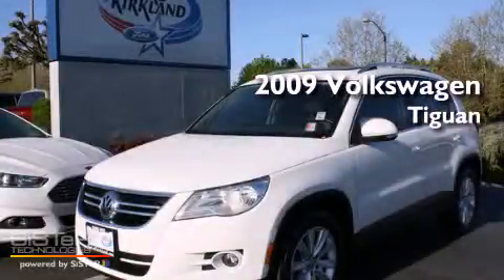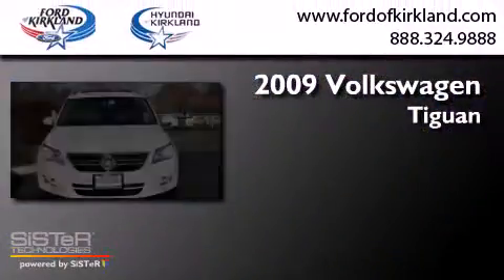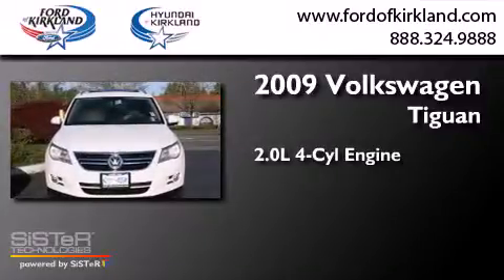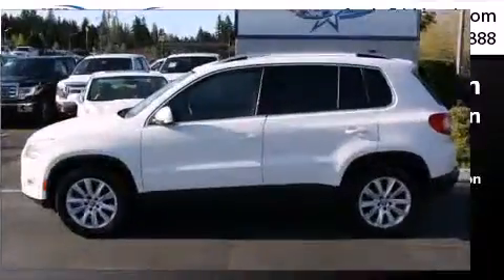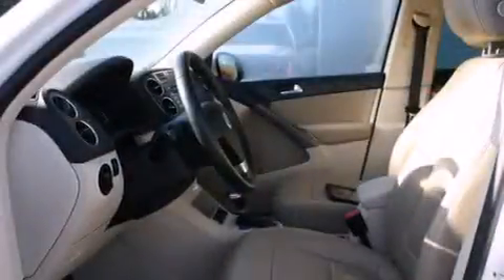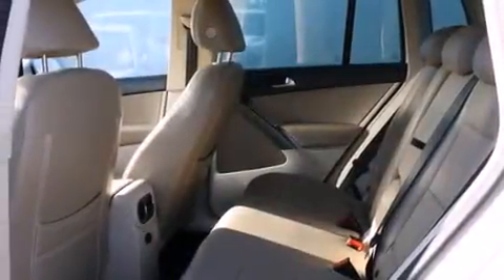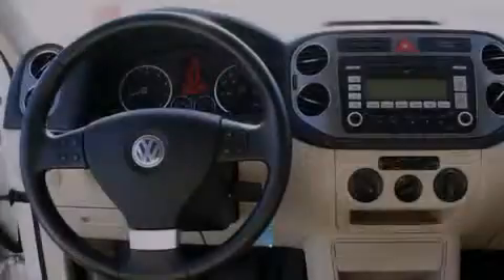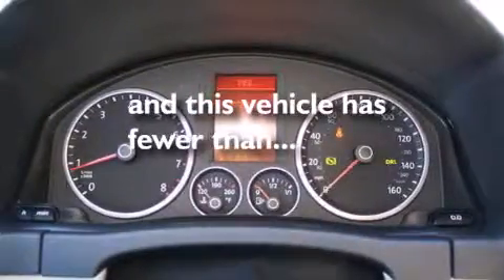2009 Volkswagen Tiguan Kirkland WA 98034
We have been honored to serve the Kirkland WA area , we promise that your experience at our dealership will exceed your expectations ! Year : 2009 Make : Volkswagen Model : Tiguan Engine : 2.0L 4Cyl Trans . : 6 Spd Automatic Exterior : Candy White Miles : 50,633 Interior : Tan Stock : 008827A Ford and Hyundai of Kirkland 124th Ave NE Kirkland , WA 98034